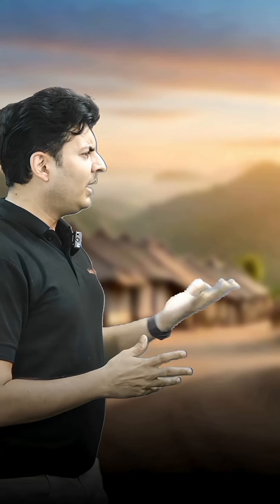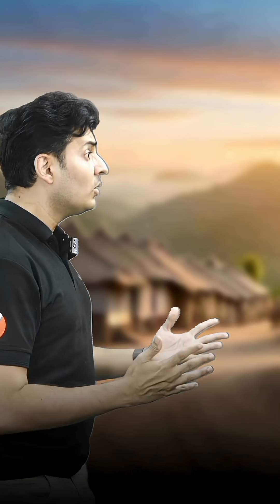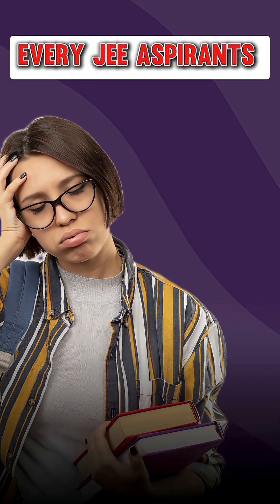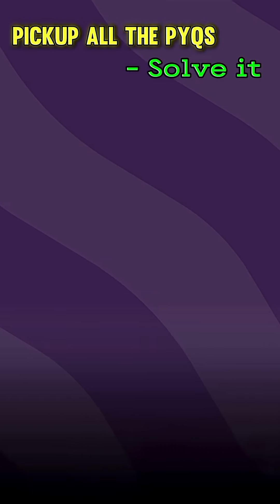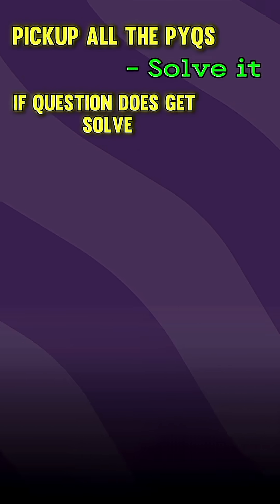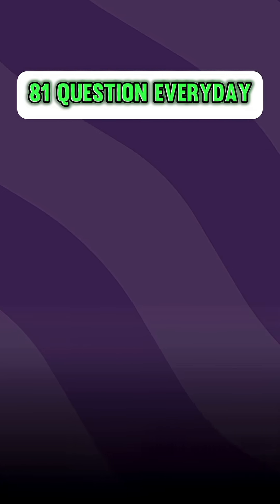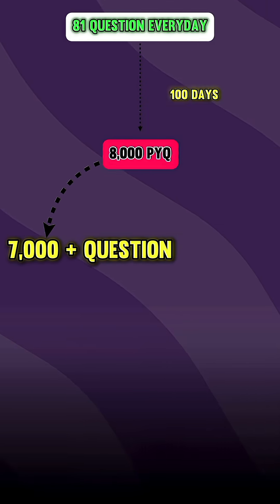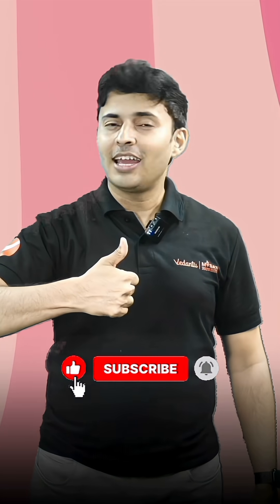Reverse PYQ strategy for IIT JEE💥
Everyone’s busy revising the syllabus… but toppers? They reverse-engineer it. 💡
Discover how solving 8000+ PYQs in 100 days can completely change your JEE prep game!